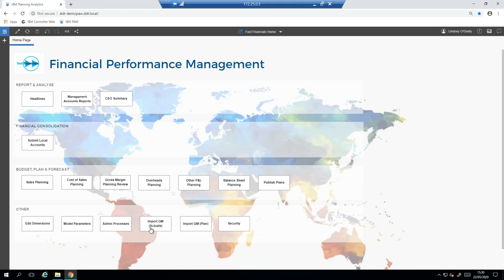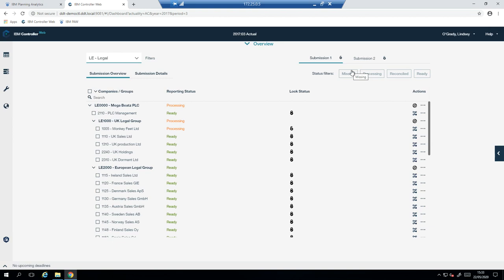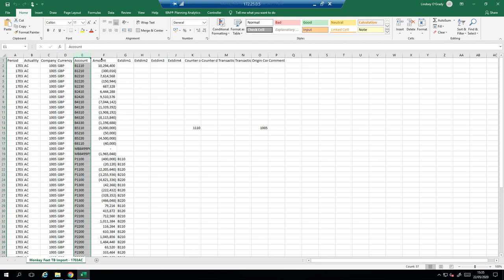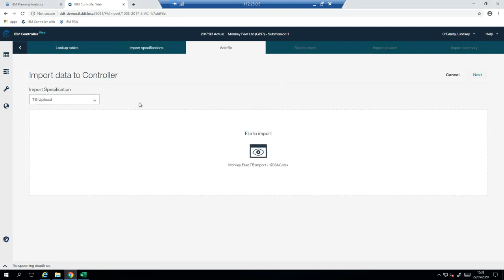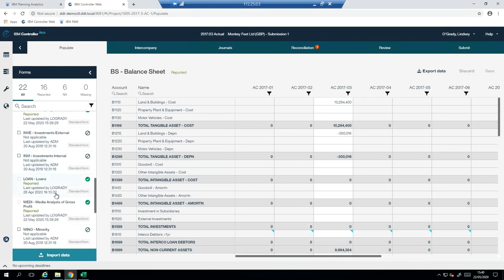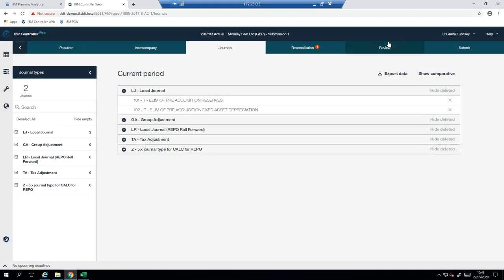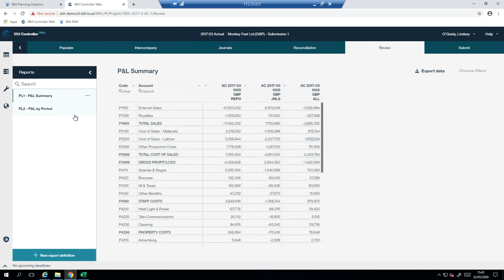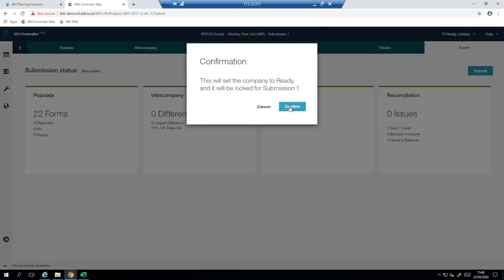Local Submission Demo in IBM Cognos Controller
In this video we give you a demo of the Local Submission process in IBM Cognos Controller. This demonstration shows the web front end of IBM Cognos Controller called Controller Web.